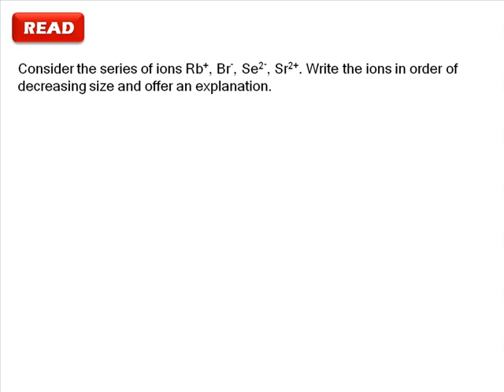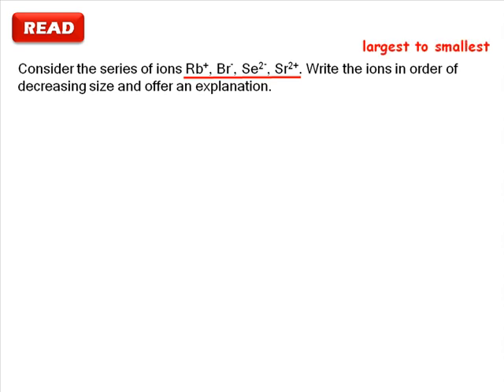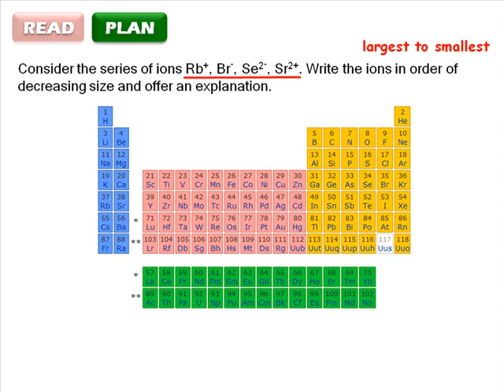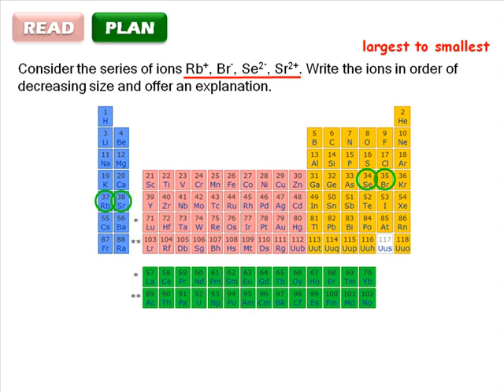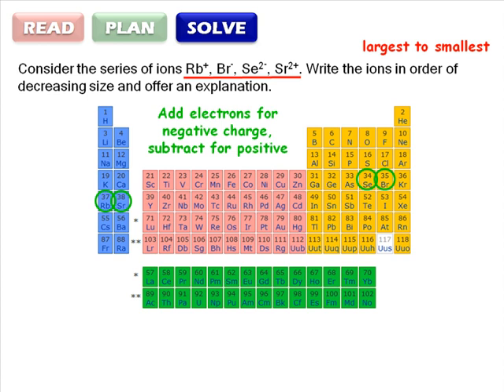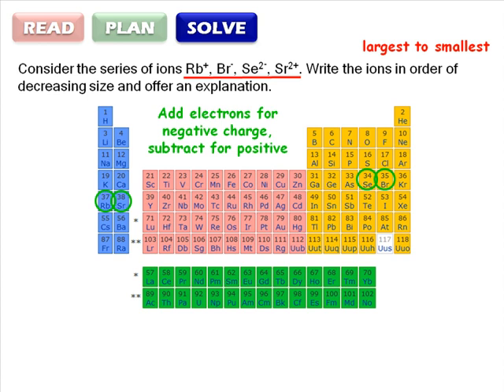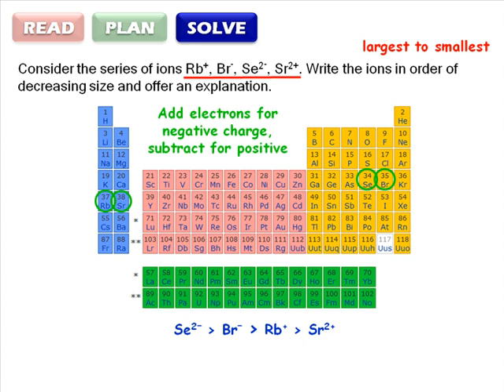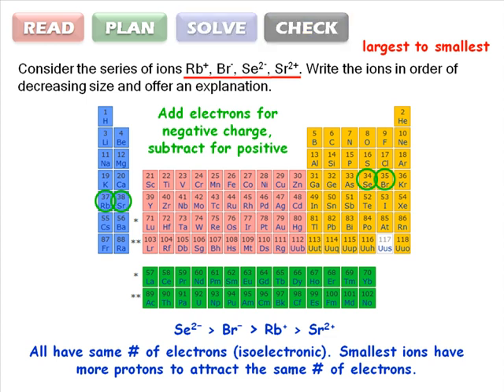RPSC 2-6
A short video demonstrating the use of a standard problem-solving strategy:
READ-PLAN-SOLVE-CHECK.